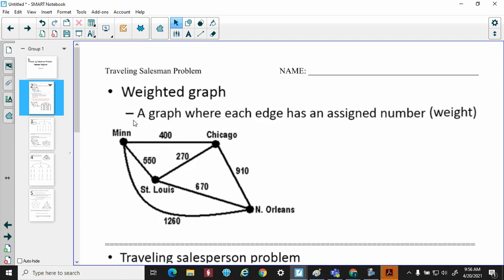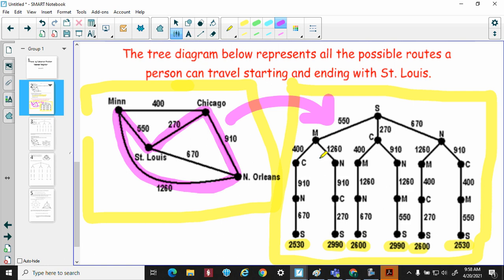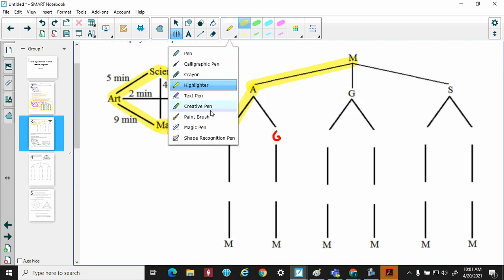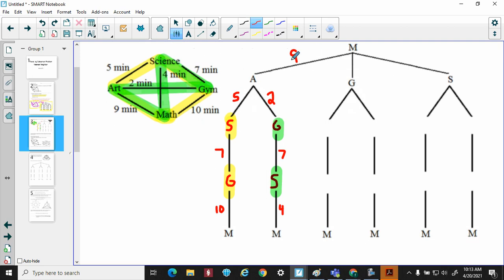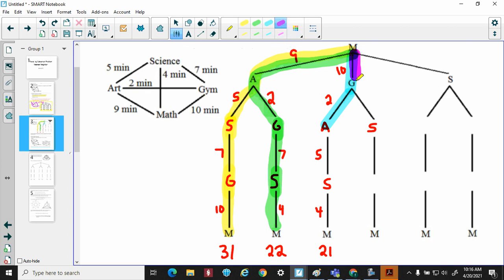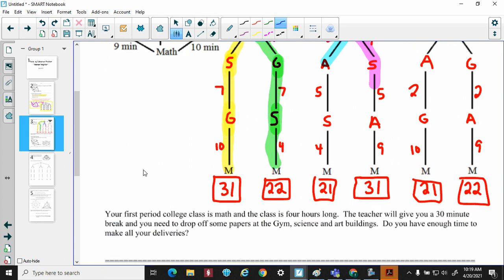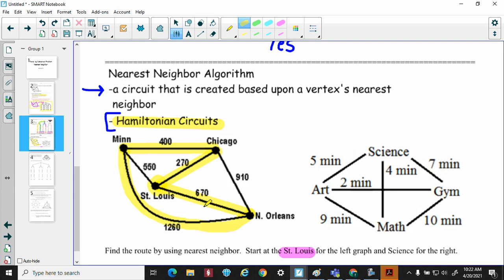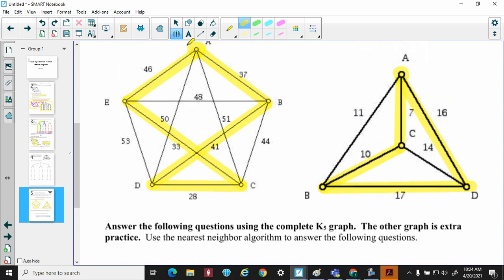7.8 Traveling salesman